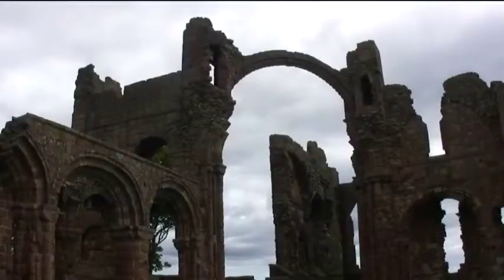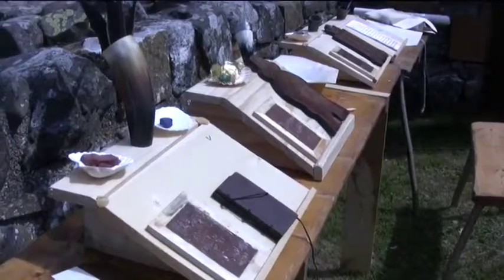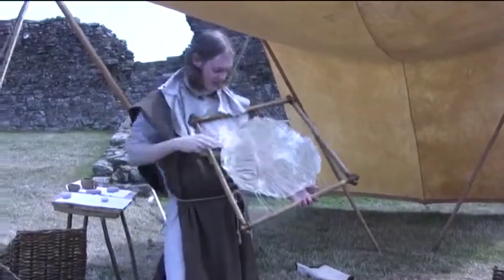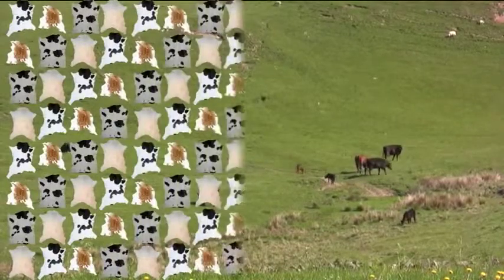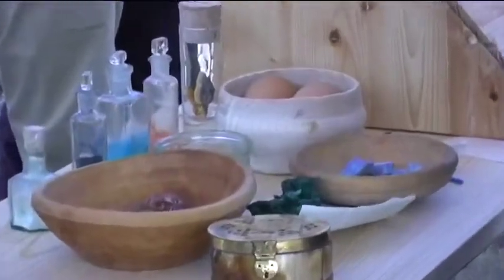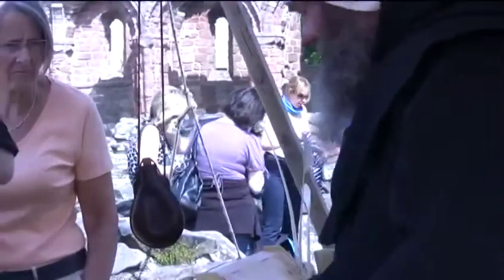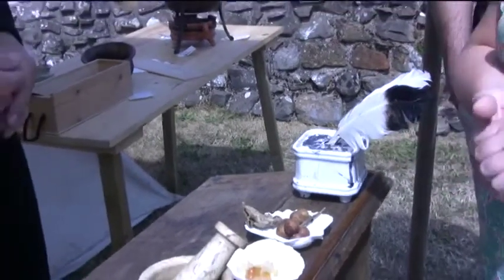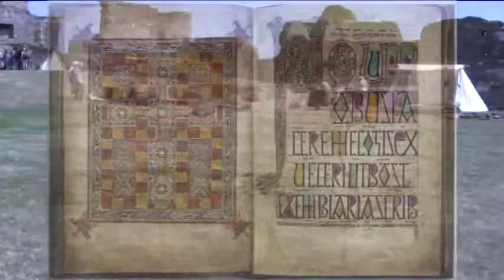075 Dark Ages